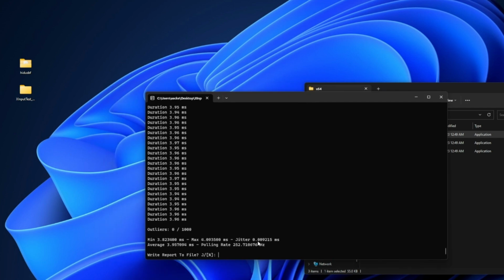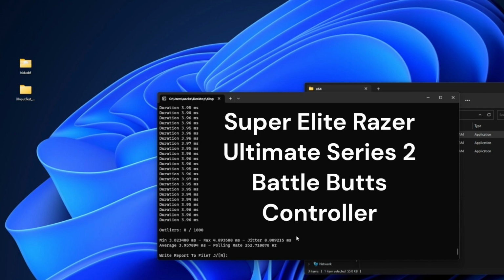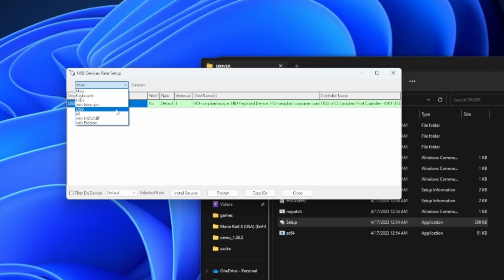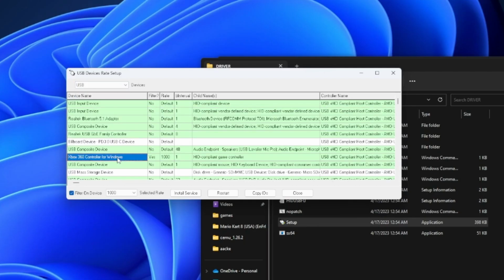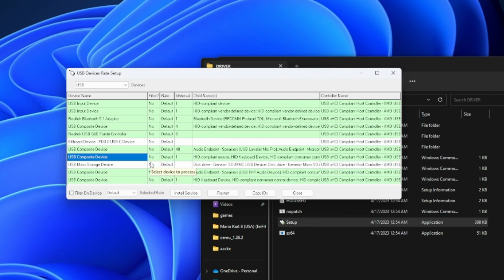UPDATE - Gamesir T4 Kaleid Overclock & Windows Compatibility v1.2.4 - 3D Scanner for Trigger Stops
In response to Gamer Heaven's video about the T4 Kaleid not overclocking compatible, here is the proof you are looking for.

It clocks an average 3.98 ms or ~250 hz

Be sure to get the latest Firmware v1.2.4 to ensure compatibility.